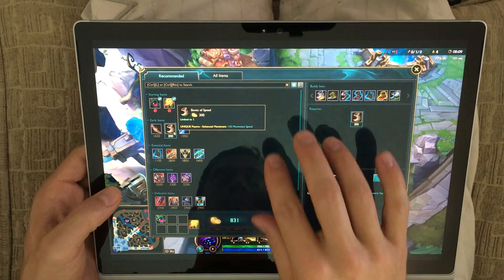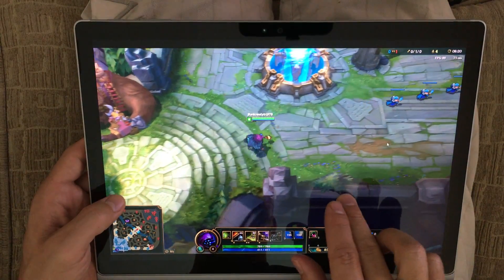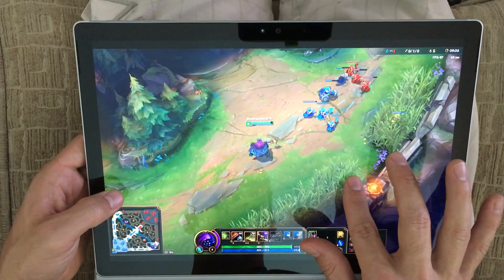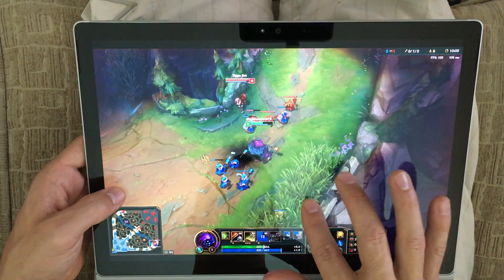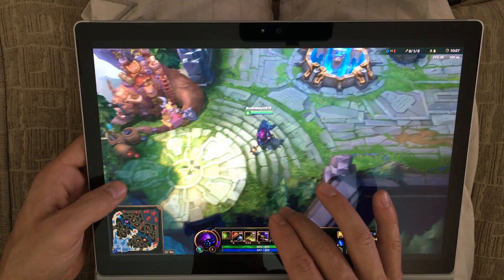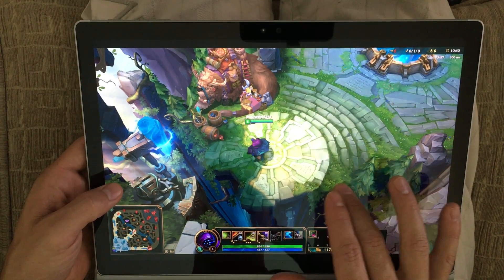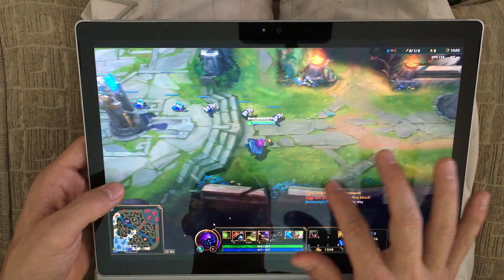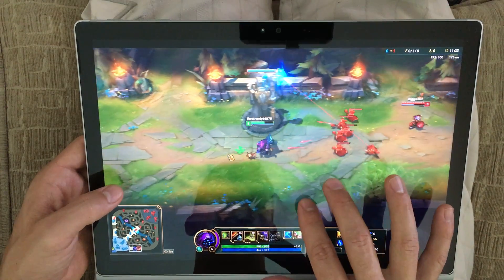Invisible Touch Mod - V3.0 - League of Legends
v3 of the touch mod to allow league to be played competitively with only touch controls. and sign up on the gaming page to download the profile. to download and purchase Tablet Pro